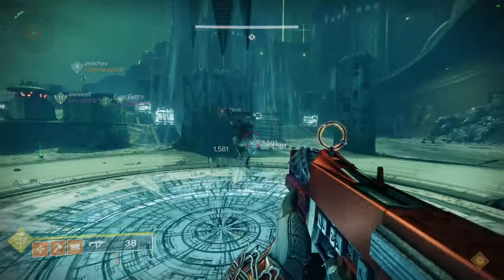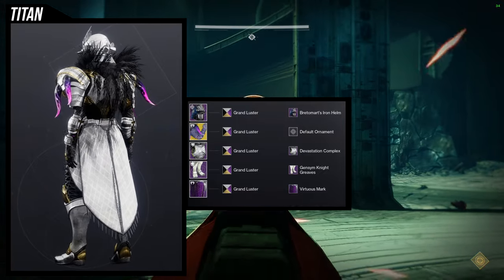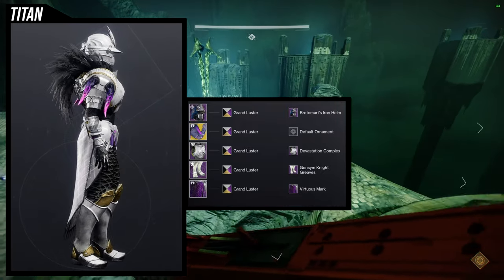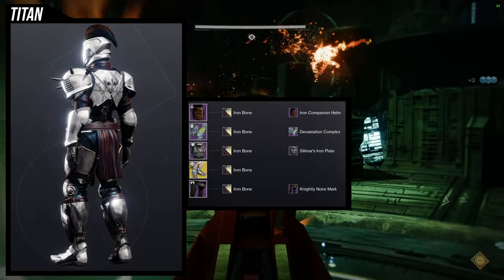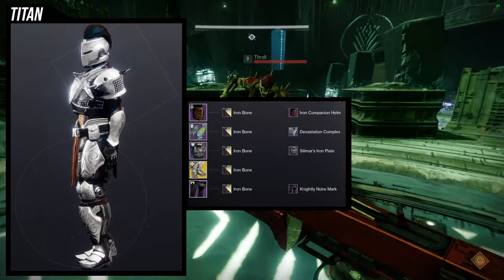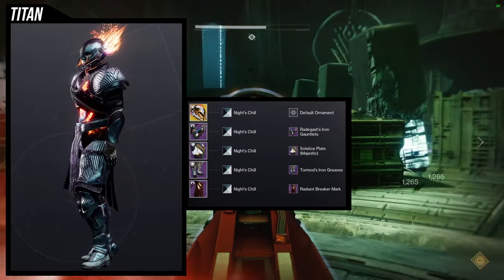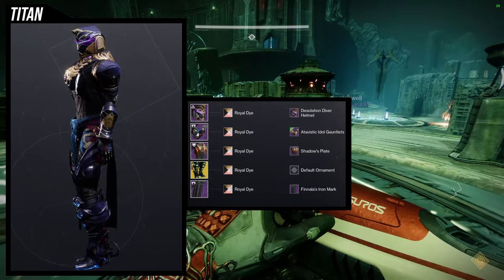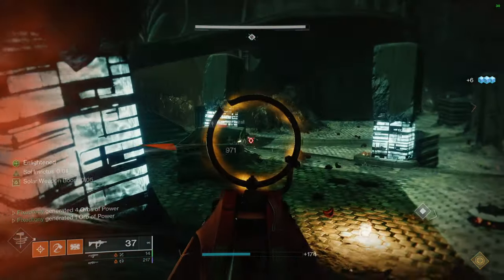Destiny 2: Named Lord Titan Sets | Season of the Wish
TItans let me know what ya'll think about these sets in the comments below! I personally really like the last one alot!

00:00 Intro
00:51 1st Set
02:31 2nd Set
03:48 3rd Set
05:01 4th Set
06:32 Outro